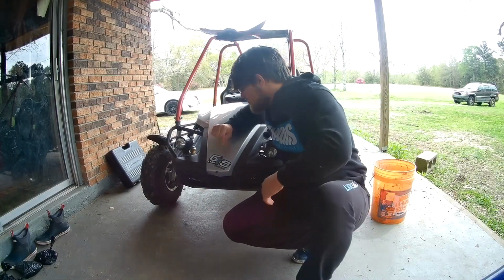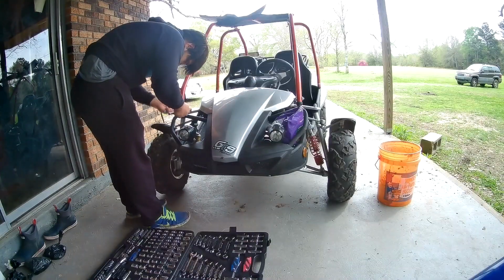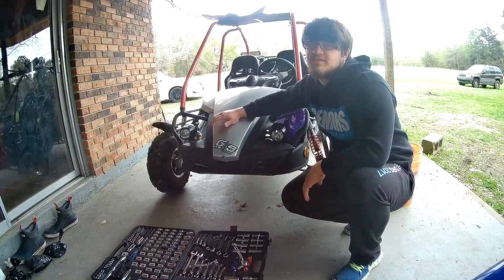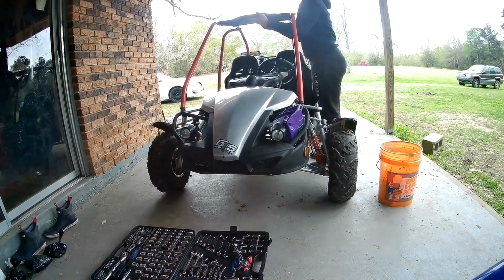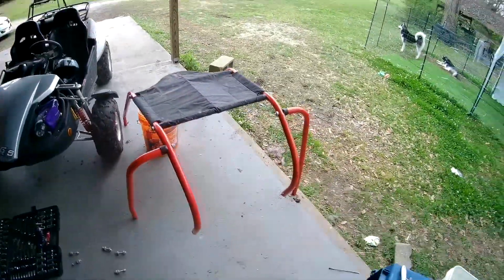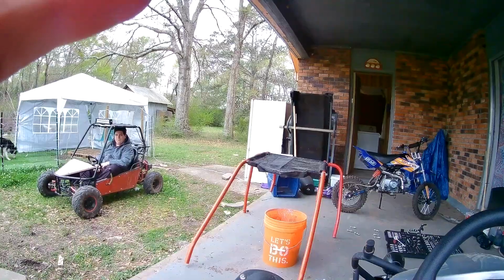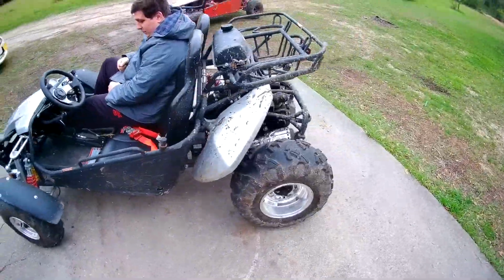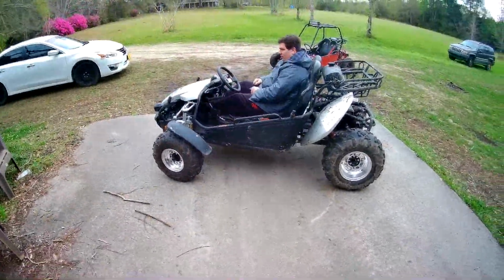Hammerhead GTS Platinum 150 Gokart No Roof Is It Faster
Want Some Awesome workout products or energy!! I personally use the Creatine, Pre Workout, Protien, And Energy drinks.